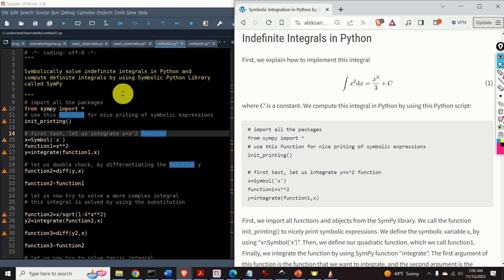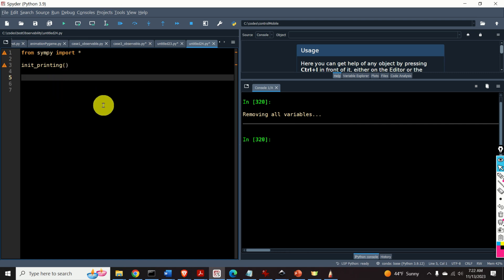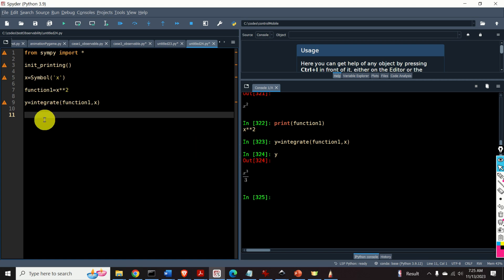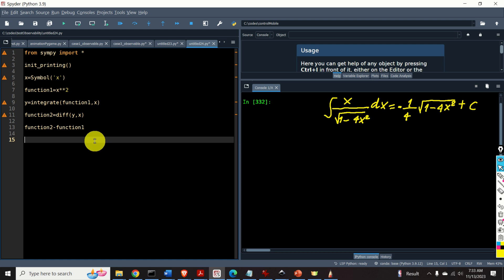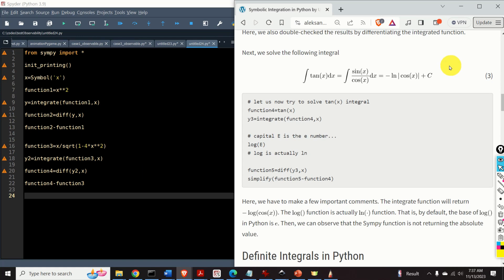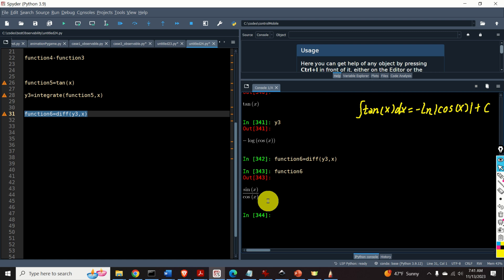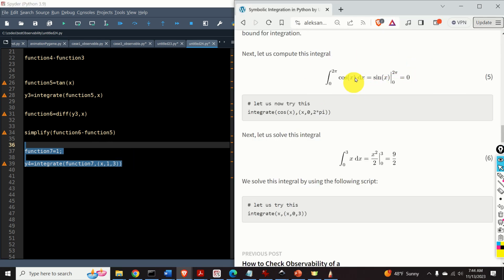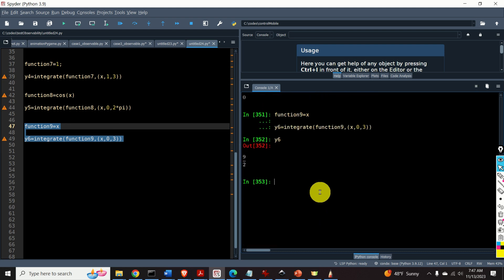Symbolic Integration in Python: - Compute Definite and Indefinite Integrals by Using SymPy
In this Python and scientific computing tutorial, we will learn how to perform symbolic integration in Python. We will learn how to compute the definite and indefinite integrals in Python by using the symbolic Python library called SymPy. We explain how to solve several typical integrals, such as integrals of quadratic functions, trigonometric functions, as well as integrals of more complex functions.